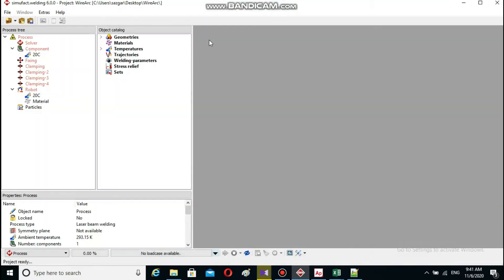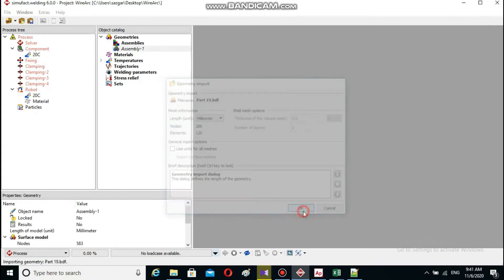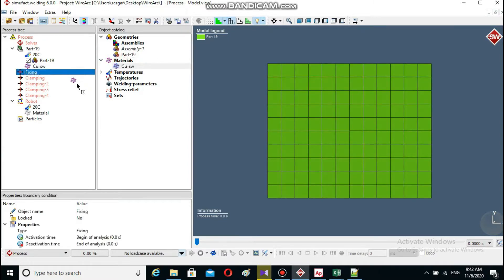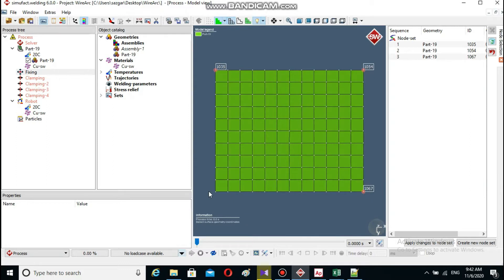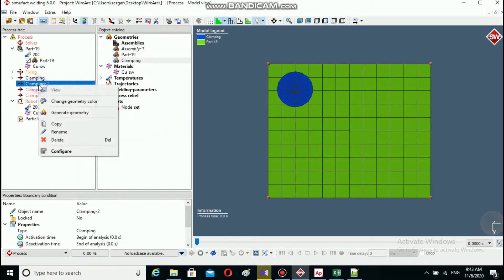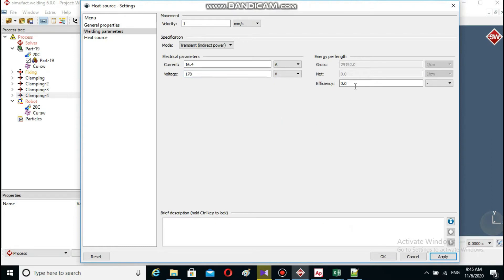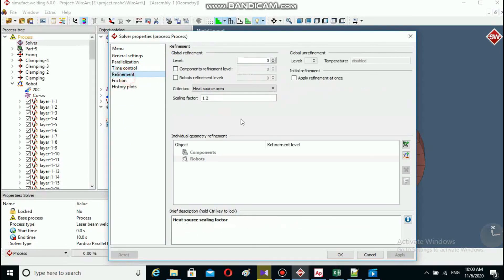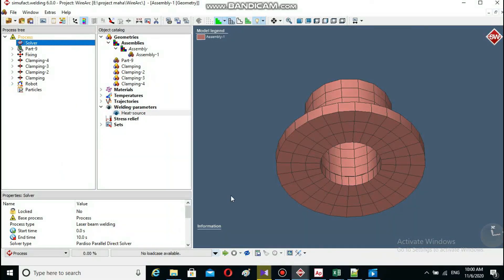Direct Energy Deposition in Simufact Welding (Part 1)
This video will teach you the basic usage of the Simufact.welding direct energy deposition processes.

DED is a group of AM processes that adds material alongside the heat input simultaneously. The heat input can either be a laser, electron beam, or plasma arc. The material feedstock is either metal powder or wire. Powders result in lower deposition efficiency compared with metal wires as only a part of the total powder would be melted and bonded to the substrate (Lee, 2008). Like the E-PBF, electron beam systems in DED require vacuum and would not have high oxidation issues and laser system and, on the other hand, require other methods to introduce inert gases. Powder DED machines often have inert gas blown together with the powder from the nozzles, thereby sheathing the melted region, reducing the oxidization rate (Gokuldoss et al., 2017). Powder DED systems can use single or multiple nozzles to eject the metal powders (Mazzucato et al., 2017). Using multiple nozzles allows the possibility of mixing different materials to get functionally graded materials (FGM) (Liu and DuPont, 2003; Li et al., 2017).

DED systems can differ from PBF systems as powders used are often larger in size and require higher energy density (Yusuf and Gao, 2017; Lewandowski and Seifi, 2016). This results in faster build rates as compared with PBF system. However, this leads to poorer surface quality that may require additional machining. Support structures commonly used in PBF systems is seldom or never used in DED that often uses multiple axis turntables to rotate the build platform to achieve the varying features. Without the need for a powder bed, DED systems can do repair or printing on existing parts.
The video is short which is less than 20 minutes so you can quickly learn the basic parts of the software. In this video, we avoid giving too many details.